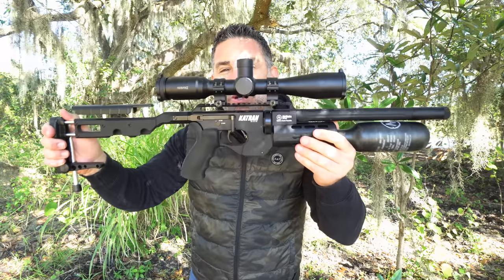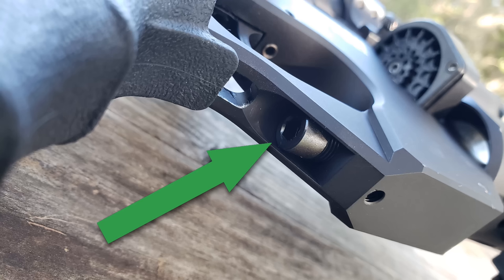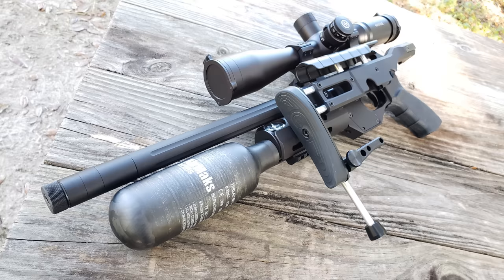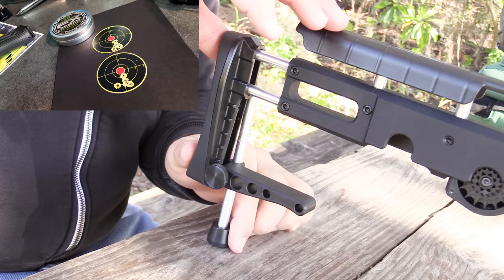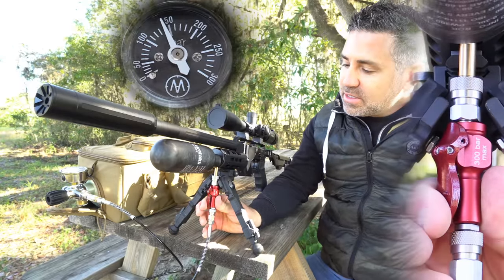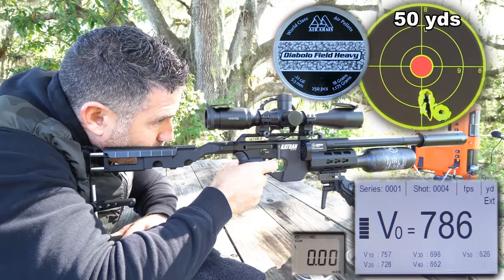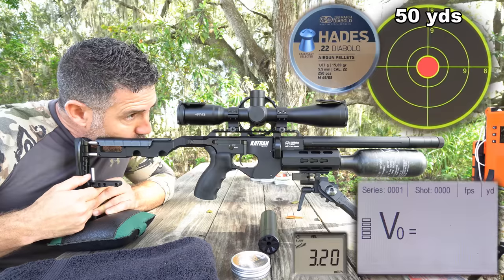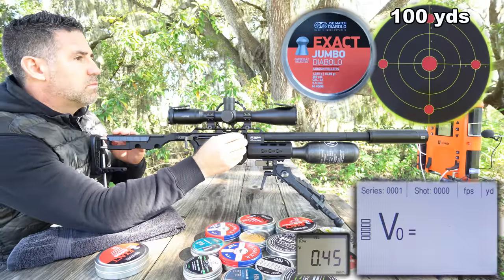Katran Compact .22 Air Rifle (Review) + 50 & 100 Yard Accuracy TEST - AirMaks Regulated PCP Airgun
This video is a review and user's guide for the AirMarks Arms Katran Compact .22 caliber regulated PCP air rifle, pellet gun, airgun.